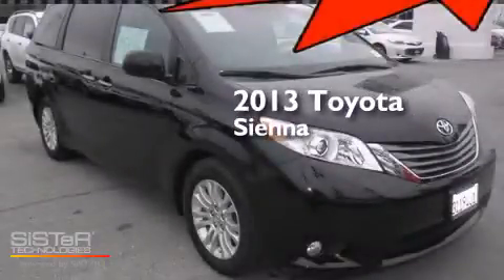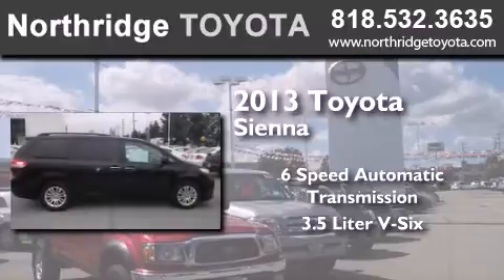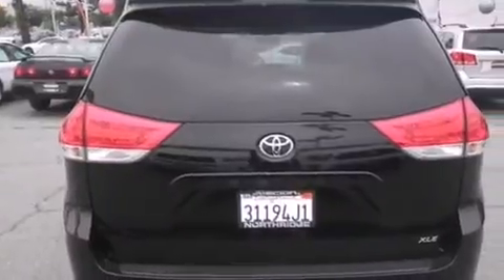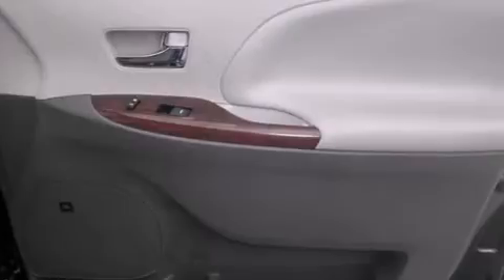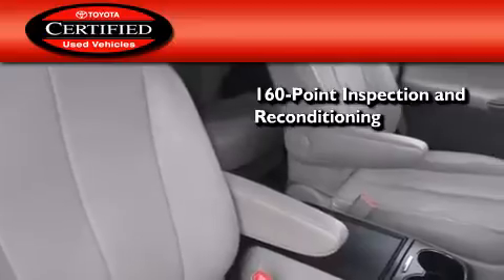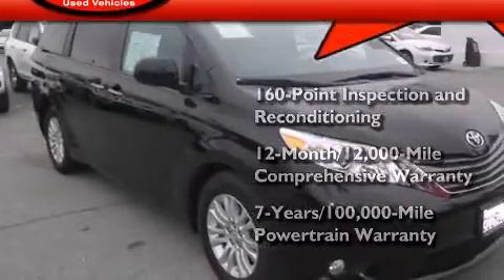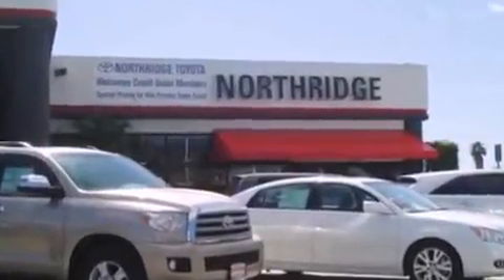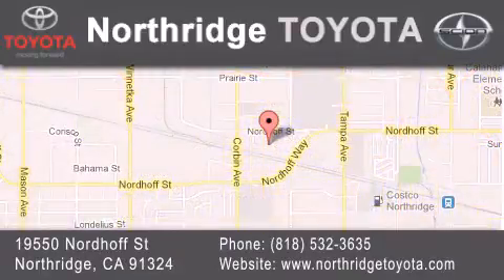2013 Toyota Sienna Certified Northridge CA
We have been honored to serve the Northridge CA area , we promise that your experience at our dealership will exceed your expectations ! Year : 2013 Make : Toyota Model : Sienna Engine : 3.5L V6 Trans . : Automatic 6-Speed Exterior : Black Miles : 33,440 Stock : 151367A Northridge Toyota 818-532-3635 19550 Nordhoff St Northridge , CA 91324